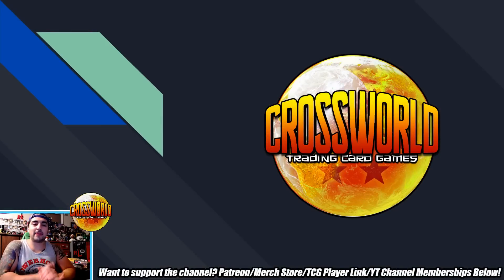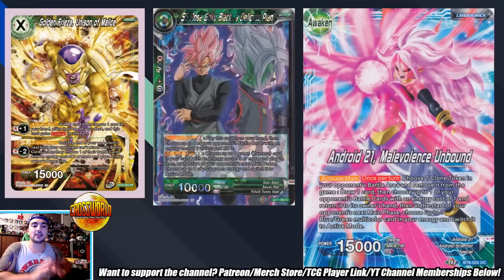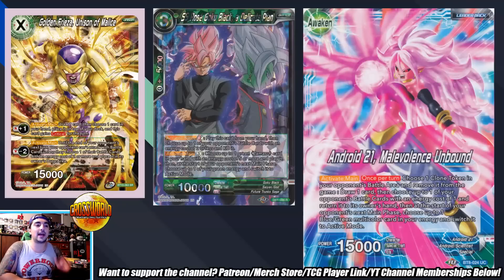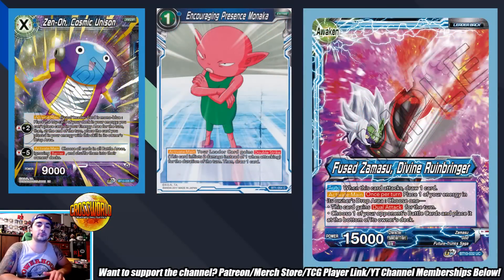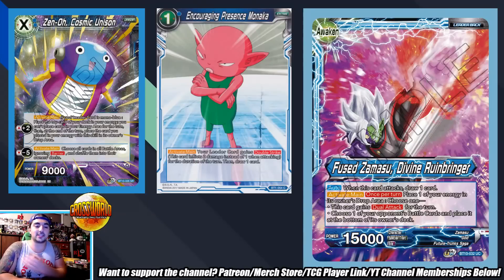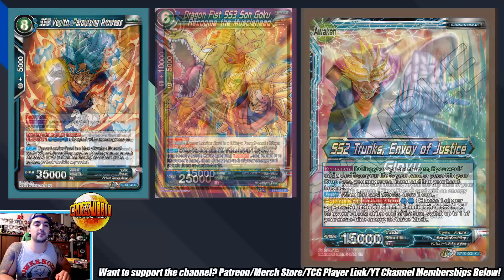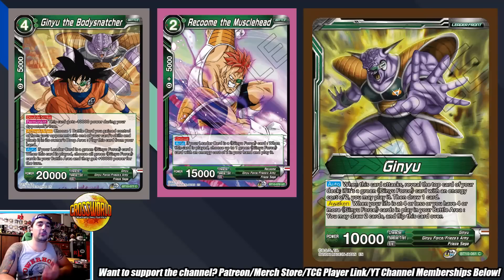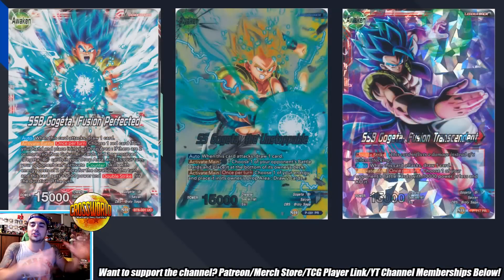Top 5 Rogue Strategies You Can Play for the July 2020 Format! - Dragon Ball Super Card Game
In today's video I'm giving you my rogue picks for July 2020! Be sure to leave any suggestions you have down in the comments!

-Proud member of the Super Tuber OrganiZation!